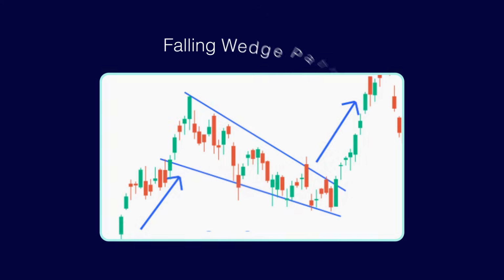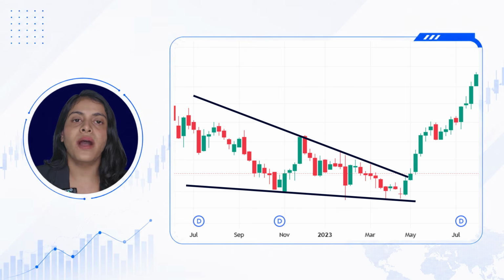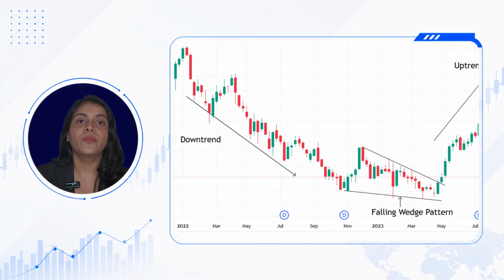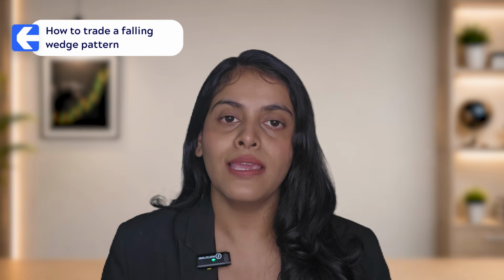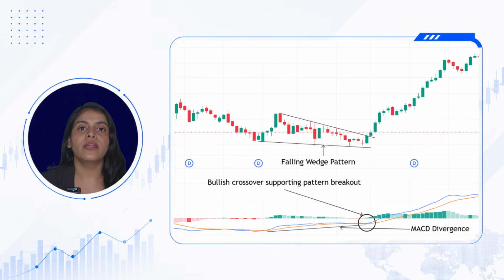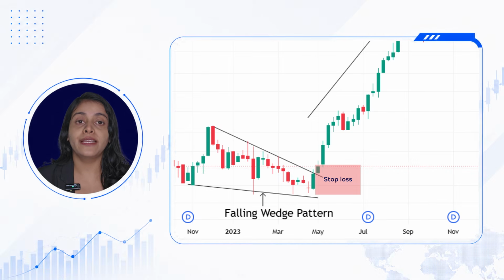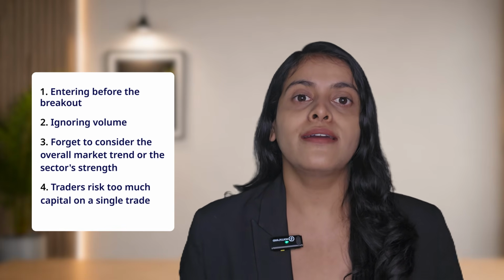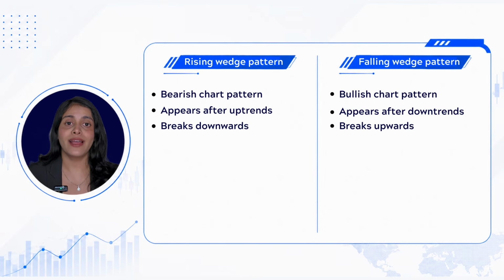The Secret to Spotting Breakouts: Falling Wedge Pattern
A stock falling for weeks. Every rally getting sold.Sentiment completely negative.
And then… out of nowhere, a sharp reversal.

Most traders call it luck. But the chart had already given the signal.

That signal? The Falling Wedge Pattern.

In this video, we break down everything you need to know about the Falling Wedge Pattern — from psychology and structure to professional trading strategies with real chart examples.
📌 WHAT YOU'LL LEARN IN THIS VIDEO:

✅ What is the Falling Wedge Pattern
✅ Why it's bullish despite falling prices
✅ Phase-by-phase psychology breakdown
✅ Bullish Reversal vs Bullish Continuation — where it appears
✅ How to identify it correctly — step by step
✅ Real chart example — Vodafone Idea weekly chart
✅ Why Vodafone Idea rallied 100%+ after the breakout
✅ Importance of volume during formation & breakout
✅ Entry Strategy 1 — Aggressive Breakout Entry
✅ Entry Strategy 2 — Breakout Retest Entry
✅ Stop Loss placement & Target calculation
✅ Common mistakes traders make
✅ Best indicators to combine:
   → RSI Bullish Divergence
   → MACD Bullish Crossover
   → 20 EMA / 50 EMA / 200 DMA
   → Relative Strength vs Sector & Index
✅ Why sector strength & market trend matters
✅ Falling Wedge vs Rising Wedge — key differences
⏱️ CHAPTERS:

00:00 – Introduction
01:30 – What is the Falling Wedge Pattern?
03:00 – Why is it Bullish Despite Falling Prices?
04:30 – Psychology Phase by Phase
08:00 – How to Identify a Falling Wedge Step by Step
11:00 – Bullish Reversal vs Bullish Continuation
13:00 – Importance of Volume
15:00 – Entry Strategy 1: Aggressive Breakout Entry
16:30 – Entry Strategy 2: Breakout Retest Entry
18:00 – Stop Loss Placement
19:30 – Target Calculation
21:00 – Best Indicators to Combine
26:30 – Why Sector Strength & Market Trend Matters
28:30 – Real Chart Example: Vodafone Idea Weekly Chart
31:00 – Common Mistakes to Avoid
33:30 – Falling Wedge vs Rising Wedge
35:00 – Summary & Conclusion